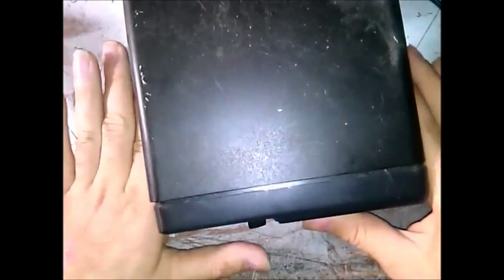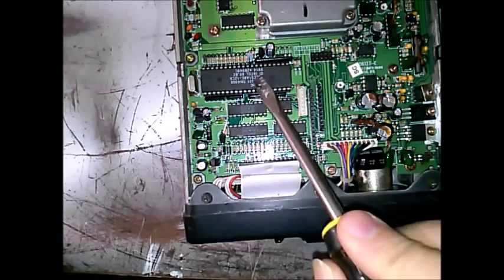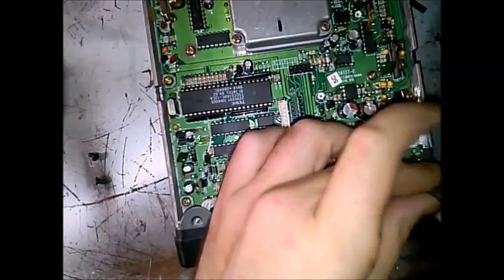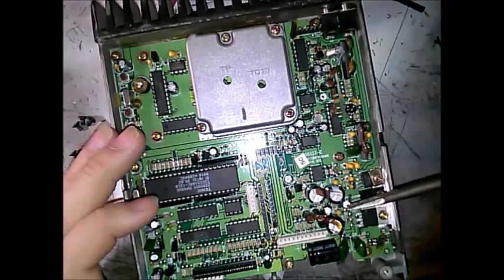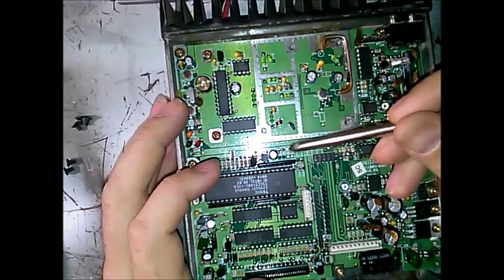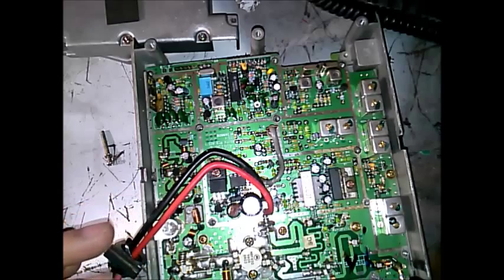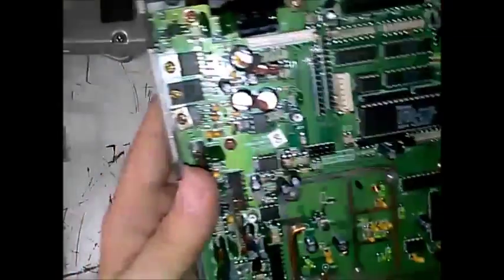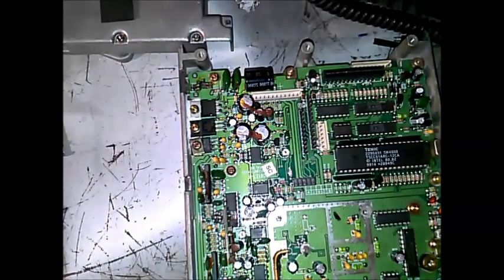Maxon SM4450sc Mobile 2-way radio Teardown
This is a quick teardown and look inside one of the MANY Maxon SM4450sc mobile radios I have here.
This model is in UHF band (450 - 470MHz_, @ 40 watts TX, with 16 channels programmable via serial cable or E2prom burner.